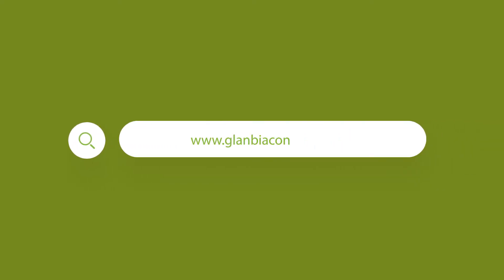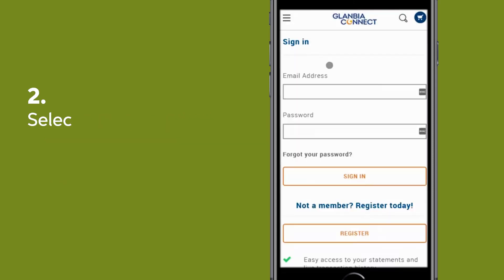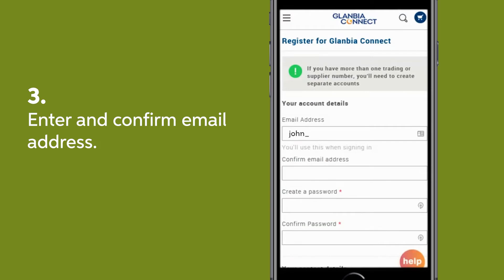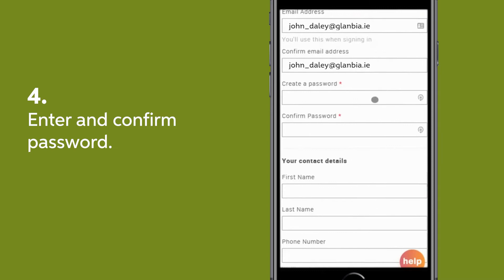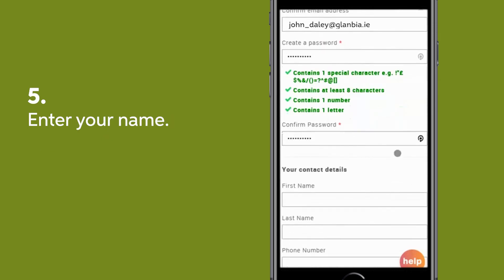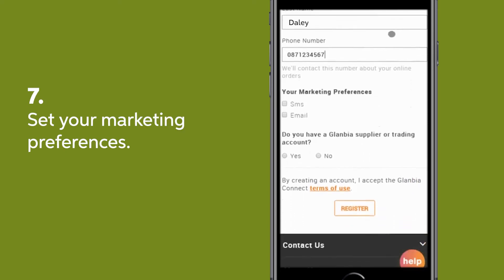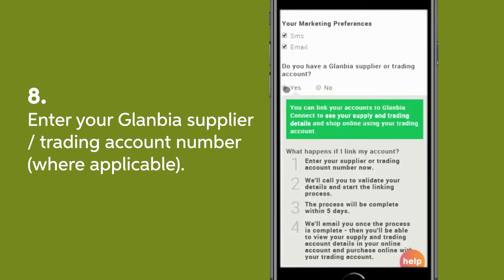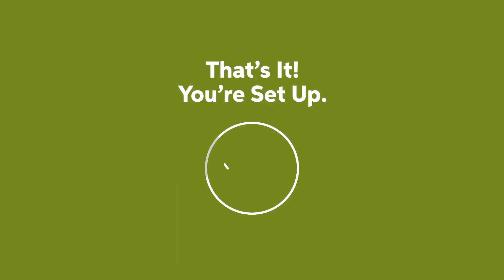Register & link accounts | Mobile Tutorial | GlanbiaConnect.com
Find out how to register an account with GlanbiaConnect.com, subscribe to updates and link any existing supplier or trading accounts you may already have to this new account on your mobile.